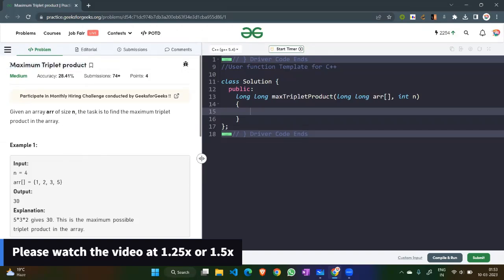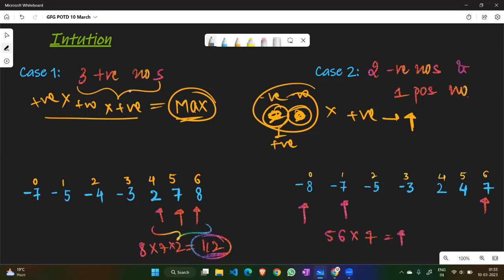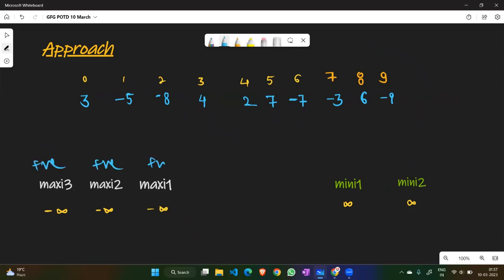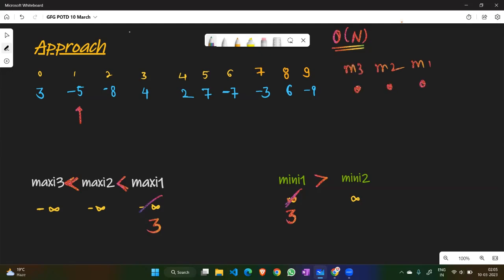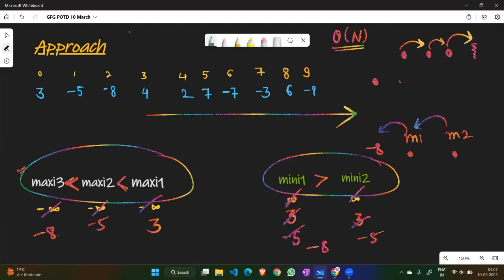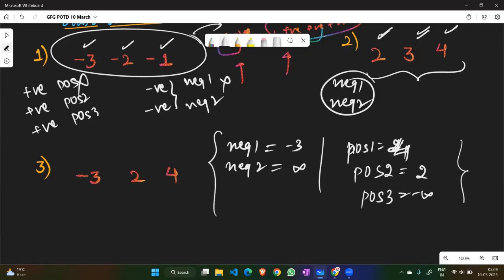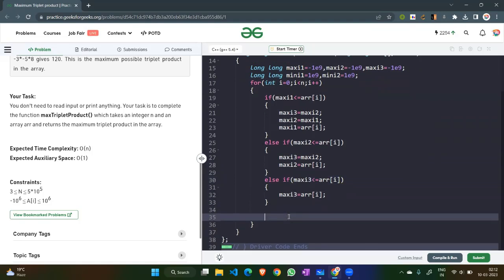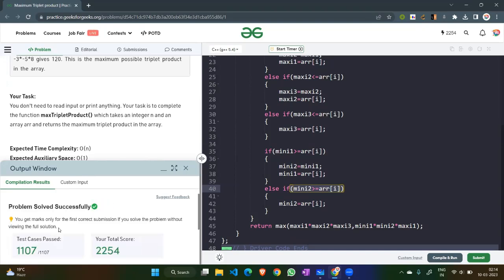Maximum Triplet Product | Medium Problem | GFG Problem of the Day | POTD | 10 March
Here we will discuss the GeeksforGeeks Problem based on the just Observation with ✅ Approach, 🧠 Intuition, and 👩‍💻Live Coding.

TimeStamps -
00:00 Question Discussion
01:06 Intution
04:19 Approach
10:35 Some Doubt Clearance
12:13 Live Coding with Explanation